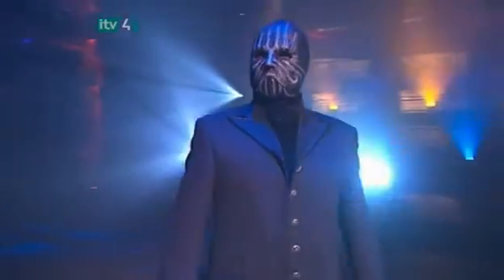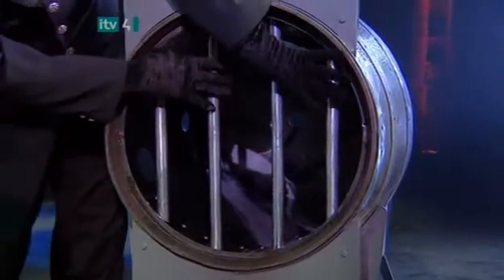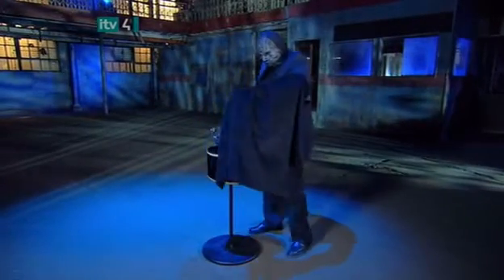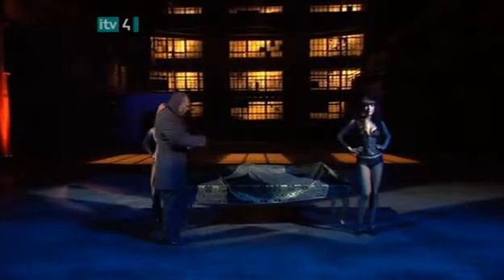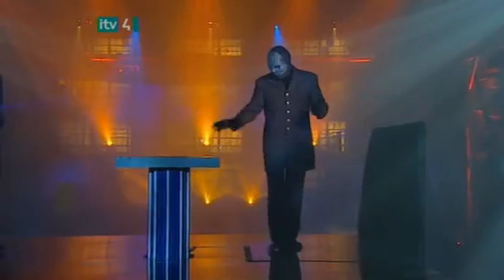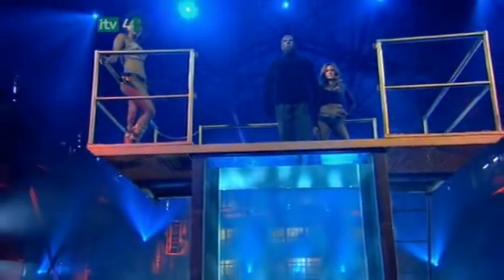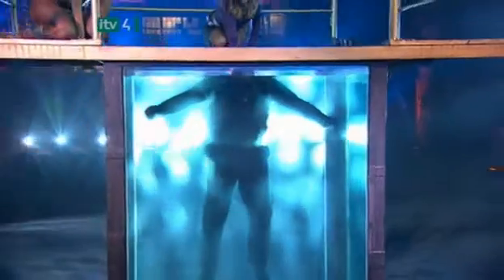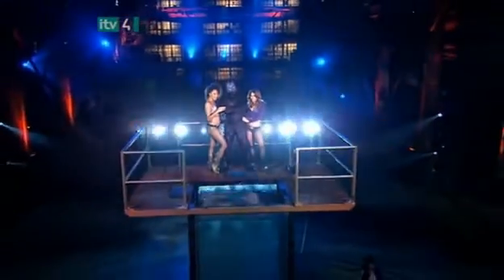Breaking The Magician's Code 09 Magic's Biggest Secrets Finally Revealed